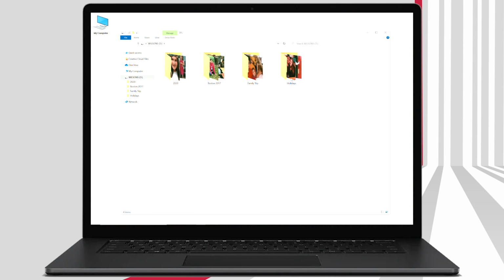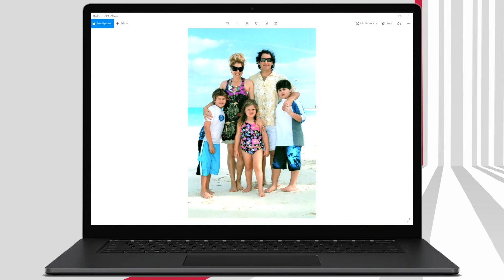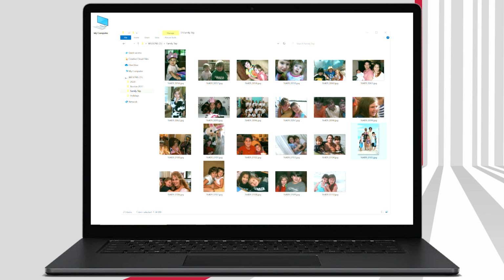How to view the files on your USB drive.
Did you just get a new Forever USB from Forever Studios loaded with your favorite memories?  Well, we understand your excited but maybe you do not understand exactly how to make it work?  No worries, watch this quick video and learn more.

Ready to digitize your home movies and put them on your own Forever Safe USB?